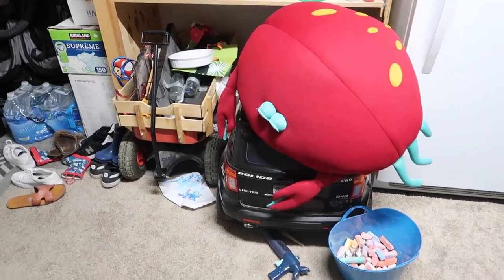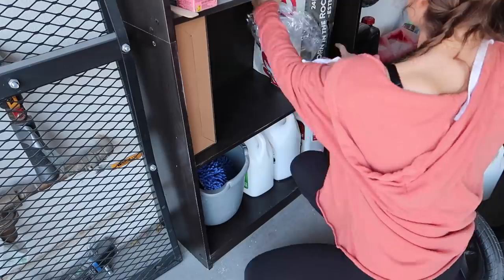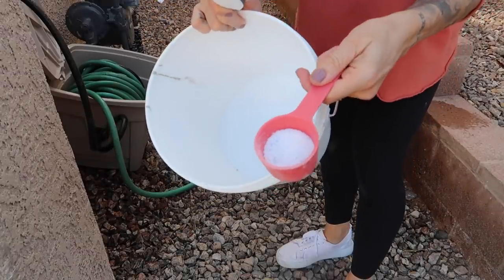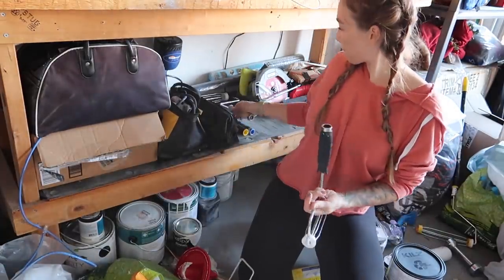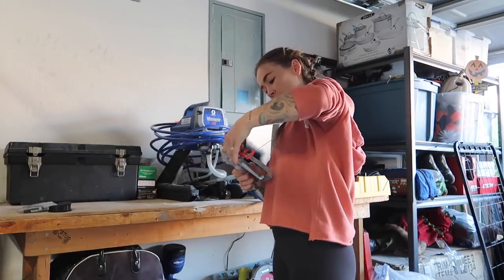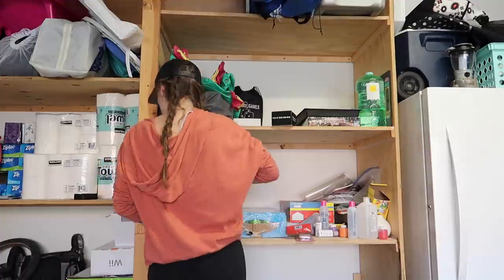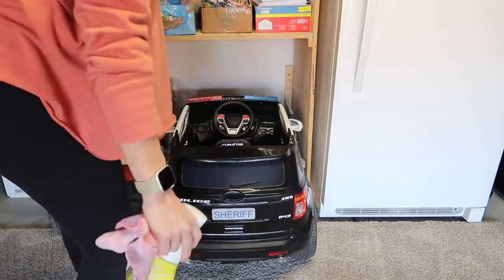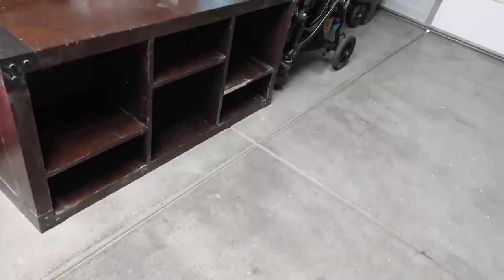COMPLETE DISASTER CLEANING | EXTREME GARAGE DECLUTTER + CLEAN WITH ME | BIG MESS CLEANING MOTIVATION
WELCOME TO AN EXTREME DECLUTTER + CLEAN WITH ME! In today's extreme garage declutter + clean with me we are going to be tackling some serious messes, decluttering, and organizing the gargage. I hope that this complete disaster cleaning gives you some serious cleaning motivation to tackle a big mess in your house or garage! This is going to be a massive garage clean out and we are gonna declutter + clean like no other and get this space back in order.

If you haven't seen my kitchen makeover or my bedroom makeover videos yet, check them out after you are done watching this video! xo

!AMAZON FAVORITES! All of my house favorites are linked here including our sink, faucet, and tons of household stuff + my vacuum and microfiber cloths
SHARK VACUUM (amazon)
FOLEX CARPET SPRAY
KIDS TOILET SEAT

 Xoxo Bronte

I greatly appreciate your support to help me keep growing my channel and to help support my family! Thank you so incredibly much for using my links, it means the world to me! xoxo